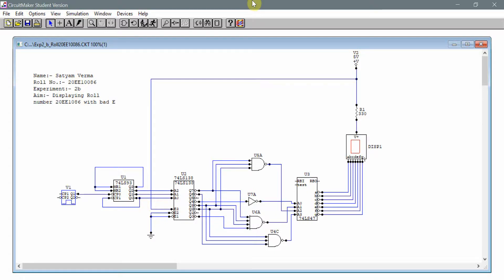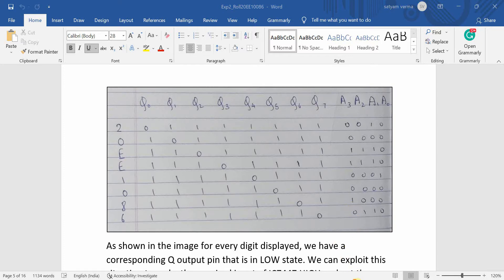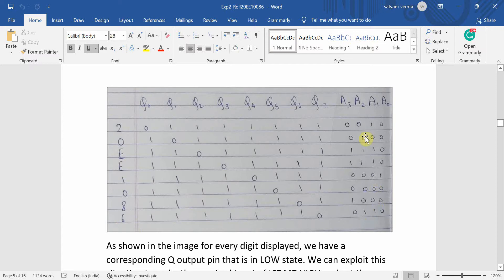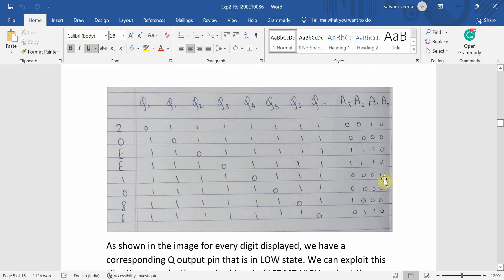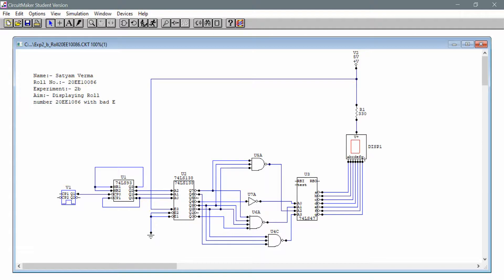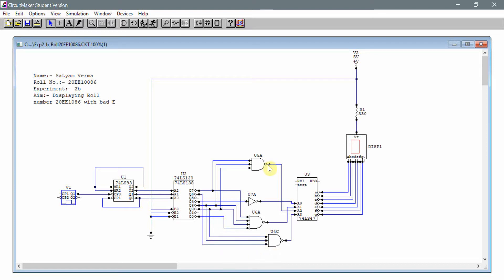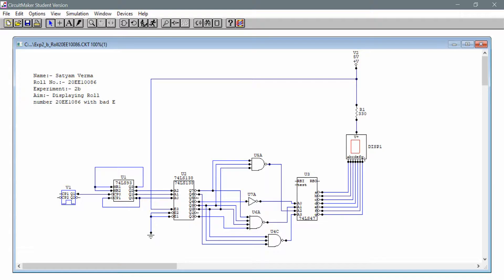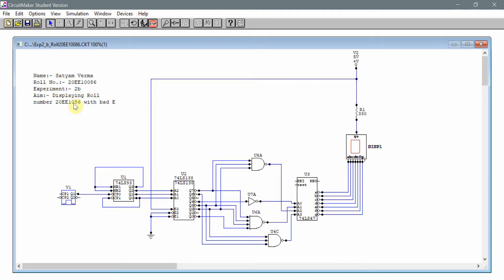Displaying 8-digit roll number using IC74138 on a 7-segment display | Circuit Maker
In this video, I have tried to display the roll number 20EE1086  on  a 7 segment display using an IC74138